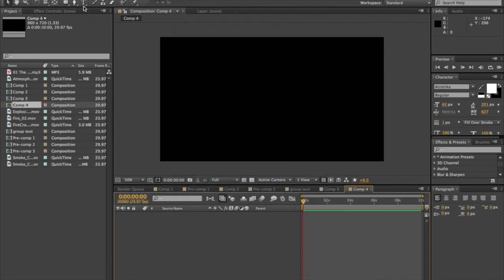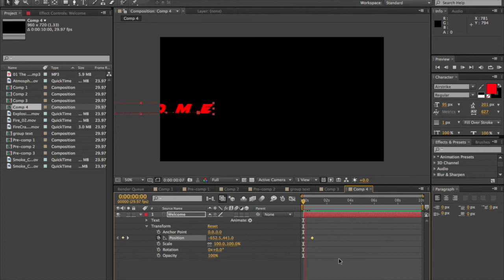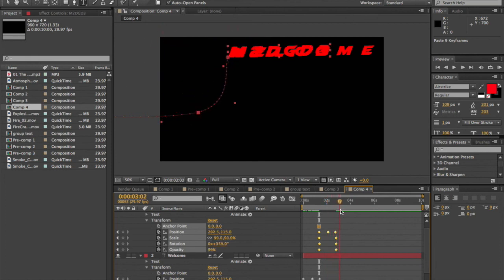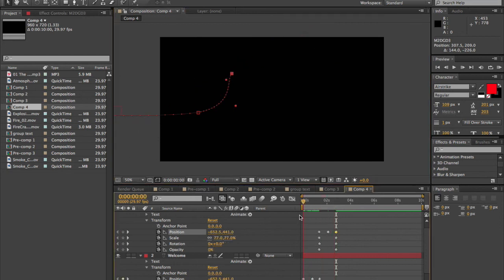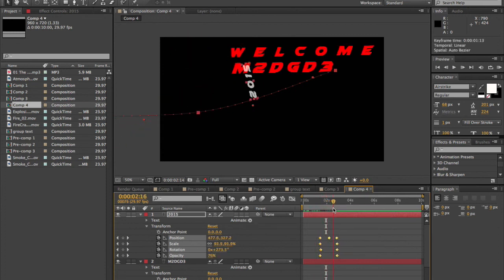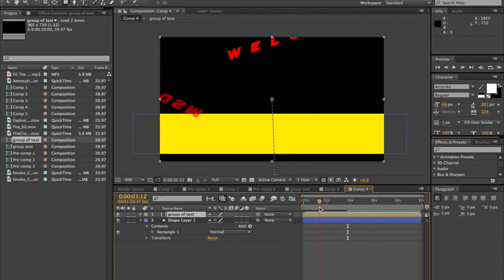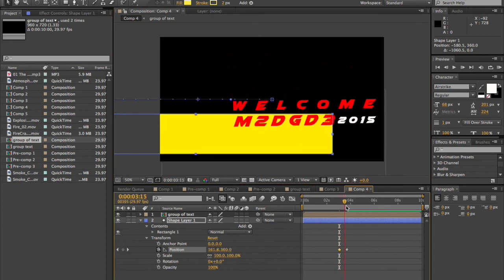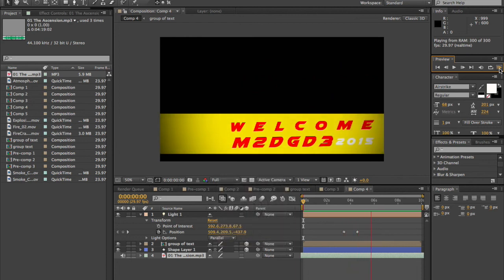Introduction to after effect for motion typo Part 01 and 02